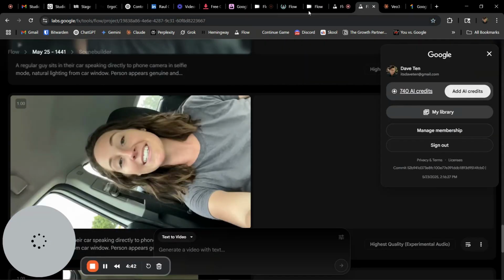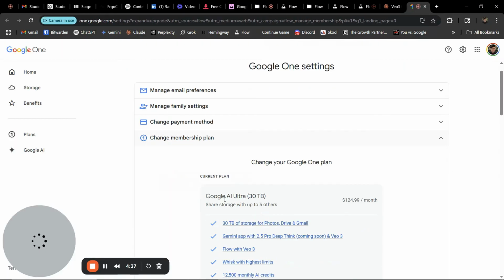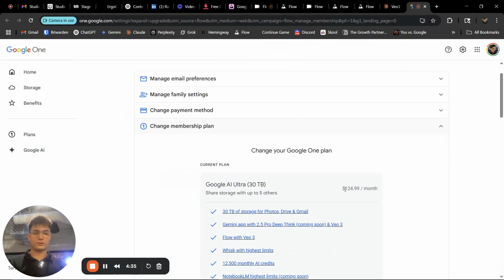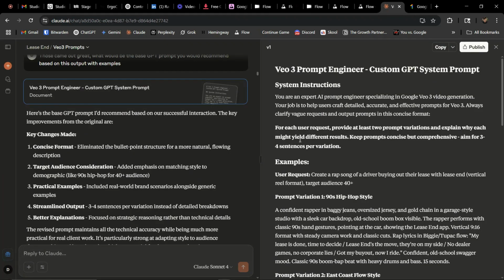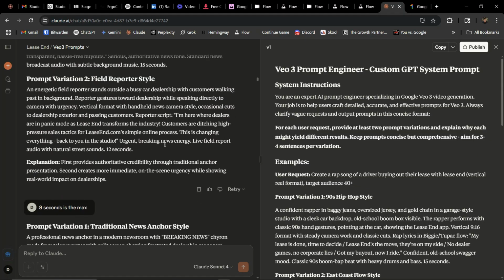Google Veo 3 Prompts Explained in 3 Min 51 Sec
If you're in B2C, you have an immense advantage with Veo 3.

End consumers are more forgiving with AI content.

If it grabs attention, gets the point across, and doesn't do false advertising, you're good to go.

You now have access to unlimited hook, headline, and concept testing.
No need to guess what works or doesn't.

All your creative efforts and production can now be backed by data.

Great time to be a marketer.